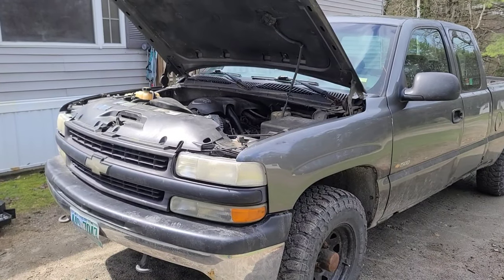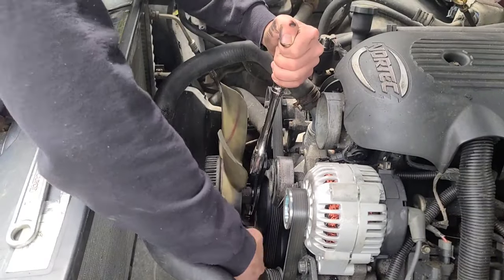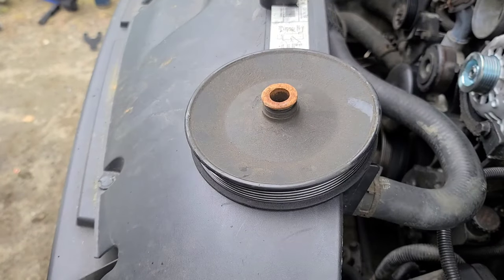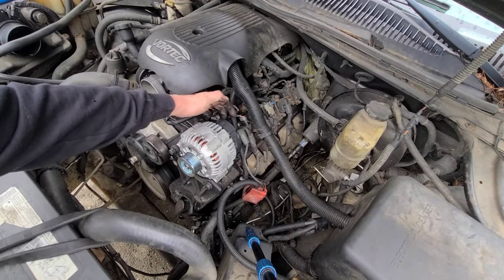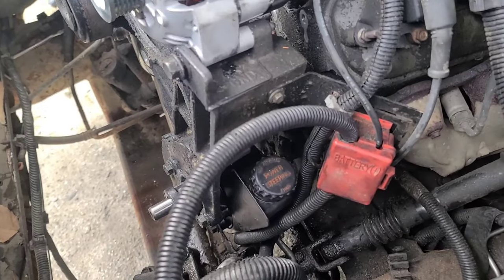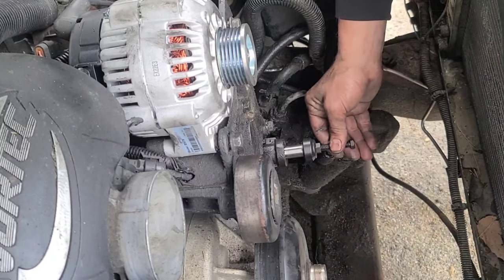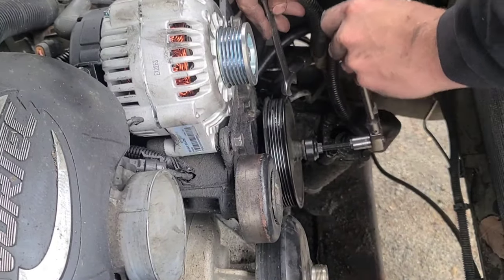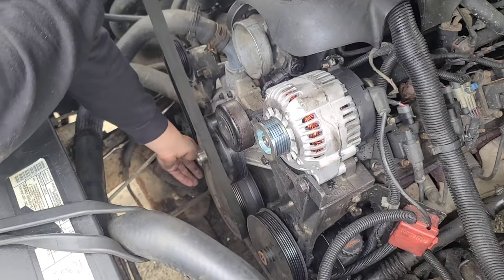Power steering pump replacement / Chevy Silverado, Chevy Tahoe 2000 - 2006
power steering  pump replacement how to, easy to follow guide, Chevy Silverado, Chevy Tahoe

New power steering pump ⬇️ (used in video)

Pulley puller kit ⬇️ (used in video)

Pulley holder tool ⬇️
(not the exact one used in video but will do the same thing)

Must have mechanic tools ⬇️

* The above links are affiliate links that help support my channel the price does not change for you but I do make a small commission off each sale and its greatly appreciated *